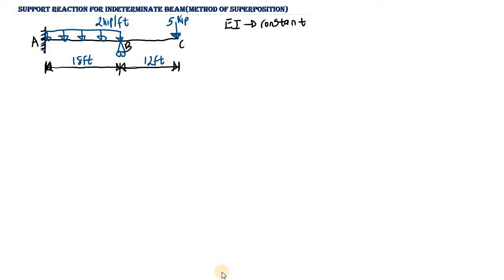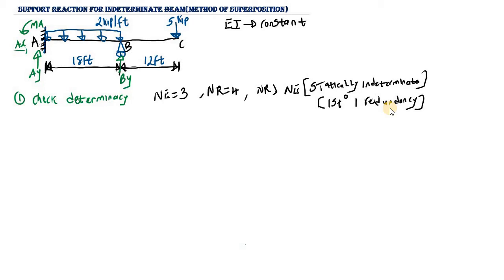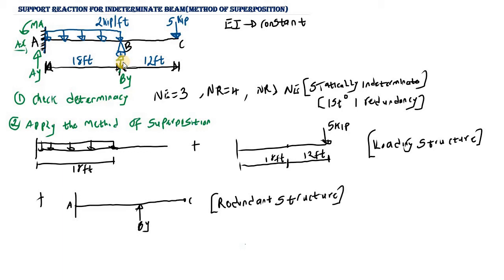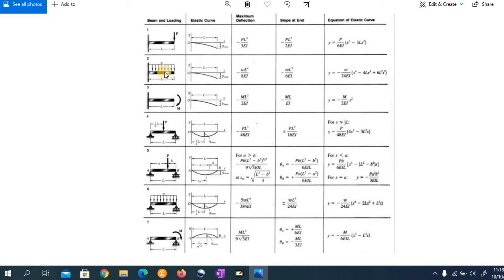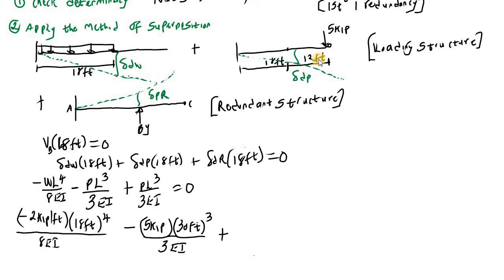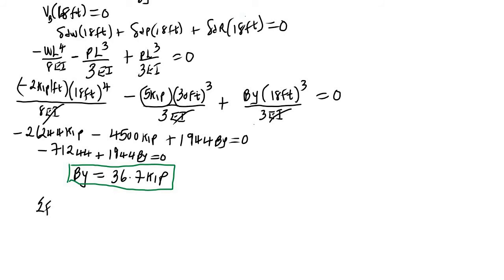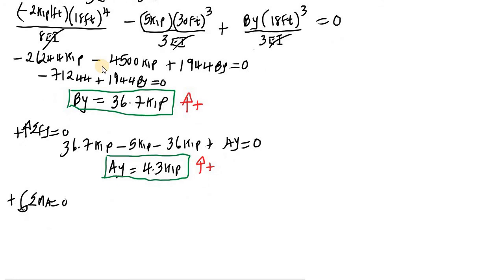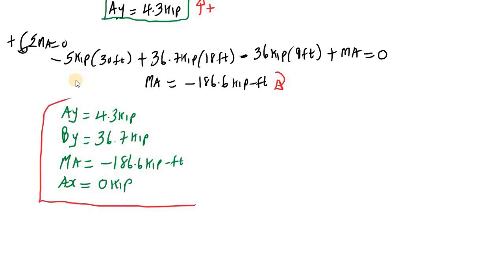Support reaction of statically indeterminate beam by superposition method.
This video explain how to calculate support reaction of statically indeterminate beam by method of superposition . This beam is statically indeterminate to the first degree and has one redundancy.

To use method of superposition, the beam need to be statically indeterminate i.e. the number of reaction must be greater than the number of equilibrium equation.